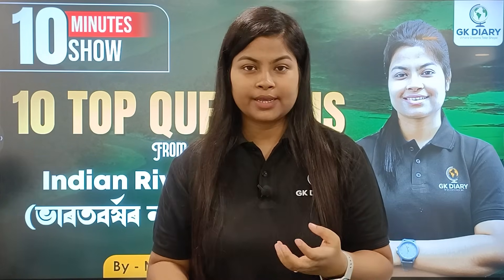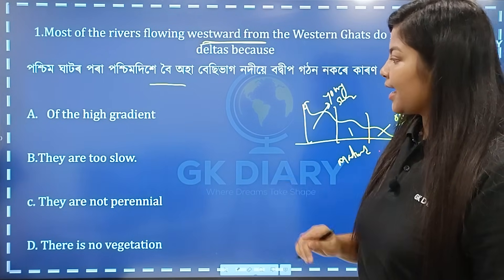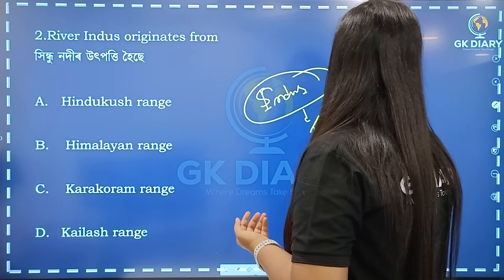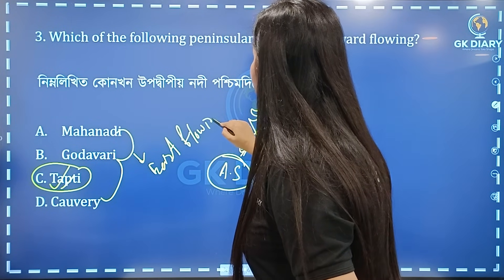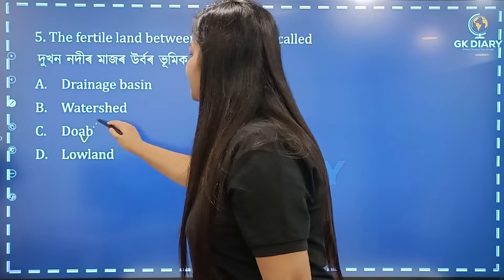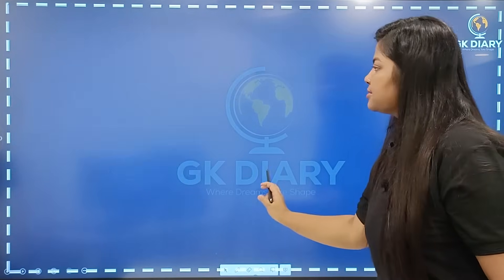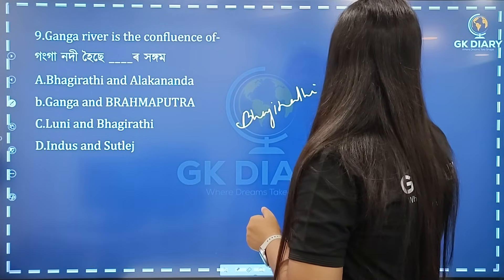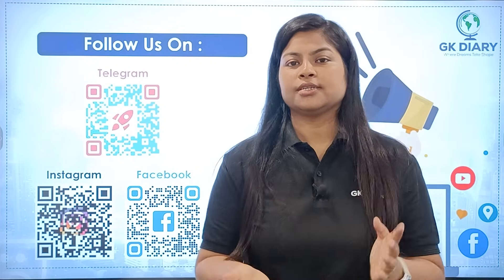Indian River System | 10 Minutes Show | Top 10 Questions | By Niharika Ma'am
অসমৰ প্ৰতিগৰাকী ইচ্ছুক ছাত্ৰ ছাত্ৰীৰ নিজৰ সপোন বা লক্ষ্যক এটি সফলতাৰ আকৃতি হিচাপে গঢ় দিয়াটোৱেই এই চেনেলটোৰ মূখ্য উদ্দেশ্য।
সকলোখিনি অতি সহজভাৱে নিজৰ মাতৃভাষাত  শিকিব পাৰিব আৰু লগতে নতুন নতুন তথ্য লাভ কৰিব। SCHOOL, BOARD আৰু সকলো GOVT EXAM ৰ পৰীক্ষাৰ প্ৰস্তুতিত Live /Recorded ক্লাছৰ জৰিয়তে সহায় আগবঢ়াই যাম।

Subjects:
👉🏼All GK/GS
👉🏼 Current affairs analysis
👉🏼 Science
👉🏼Maths/Reasoning

শিক্ষাৰ ক্ষেত্ৰত কোনোদিনে মাধ্যম হেঙাৰ হব নোৱাৰে, সেয়েহে আমি সকলোৱে লগ হৈ এখন শিক্ষাৰ সুন্দৰ সমাজ গঠন কৰো, য'ত আপোনাৰ সপোন দিঠক হোৱাৰ লগতেই আৰু দহ জনক অনুপ্ৰাণিত কৰিব।

মনত ৰাখিব  এদিন এই ডায়েৰীখনে  আপোনাৰ কথা কব!

ভাল হওঁক সকলোৰে...
নিহাৰীকা দত্ত